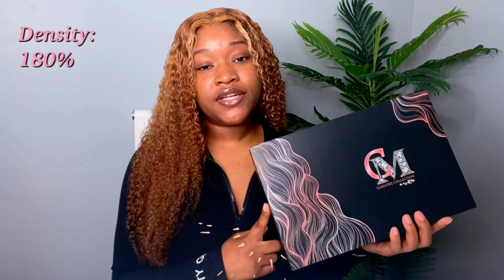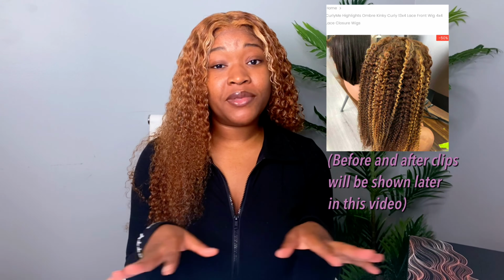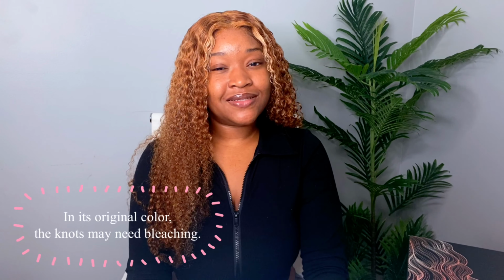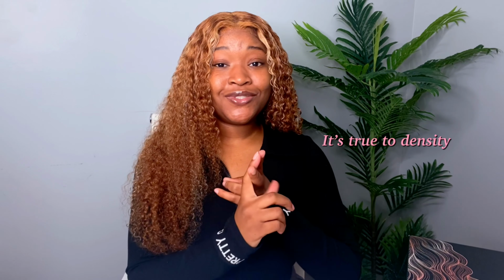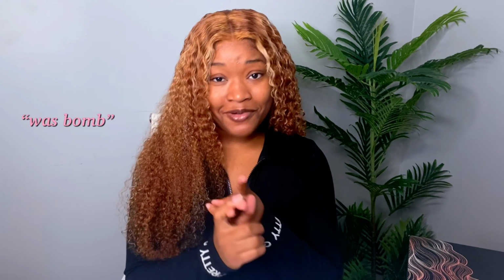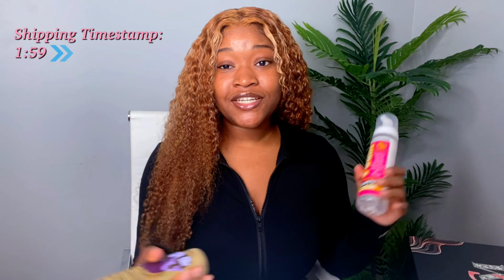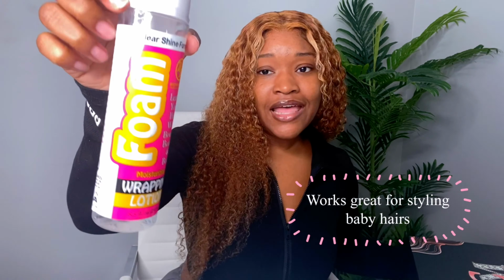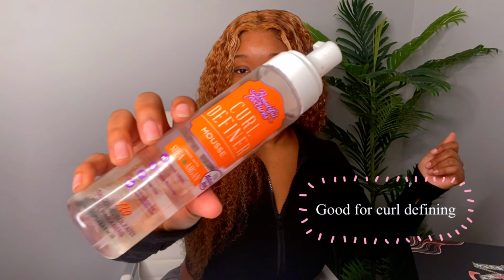CurlyMe Hair Review | Ombre Kinky Curly Highlighted Wig | Customizing and Installing | Unsponsored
Hey everyone!! Today I'll be doing an unsponsored wig review for this gorgeous highlighted unit by Curly Me Hair.

Hair Details for this Video
Hair: Mongolian, 13x4
Density: 180% (currently, 150% & 200% are available)
Length: 28” (Precaution: When ordering, its best to contact vendor to make sure the length you'd like to purchase is available even if it shows as in stock.)

While I did make sure to include before and after clips of the hair color, be sure to check out Jaylen Dae's beautiful install to see the same hair installed in its original color

If you're looking for a lighter brown pre-colored highlighted unit, be sure to check out my unsponsored hair review for Beauty Forever hair